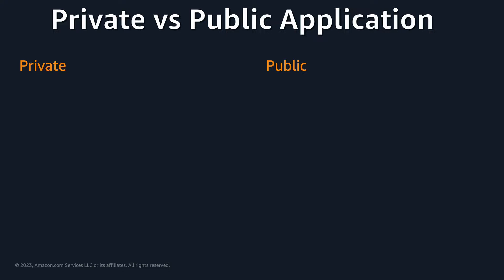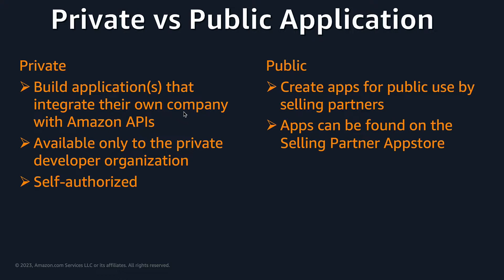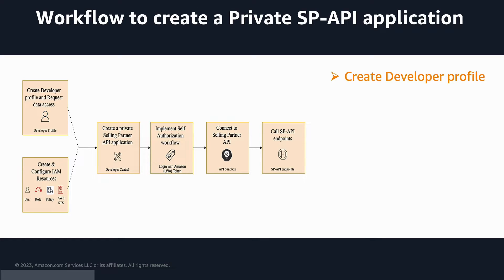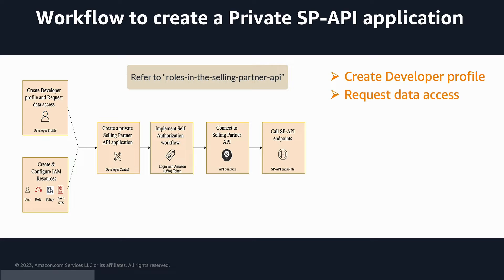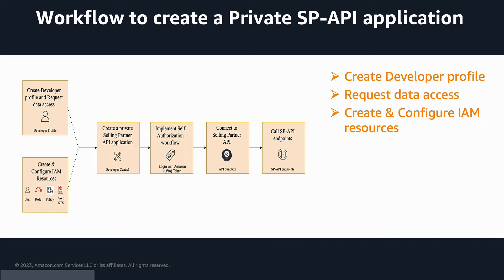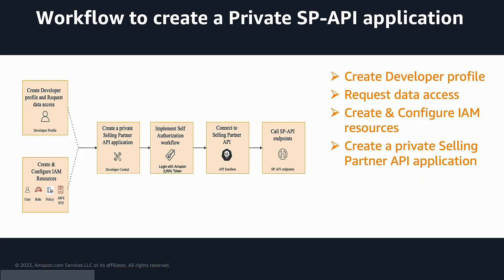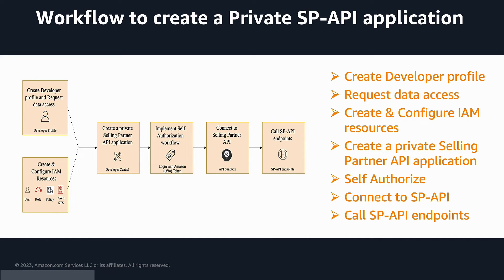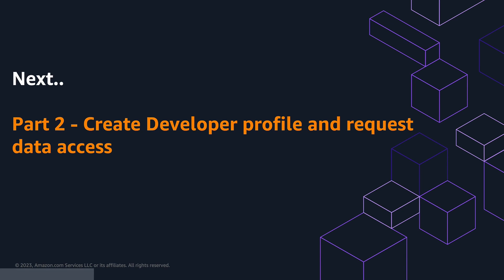How to create a private SP-API application | Part 1 Introduction and Workflow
In this playlist, we will go over how to create a private Selling Partner API application. This video will provide an introduction and the workflow that will follow along in the next few videos!